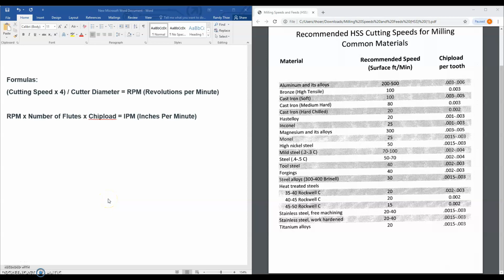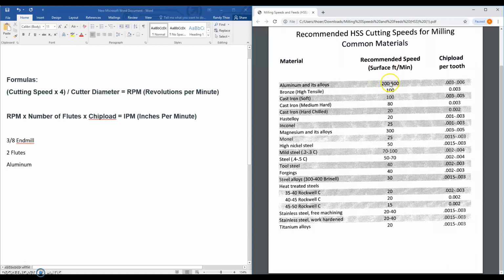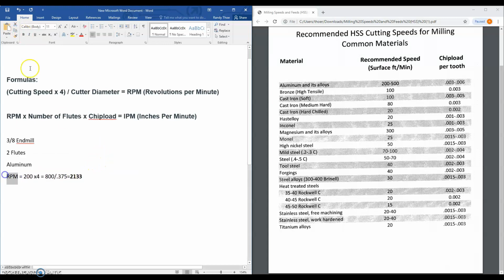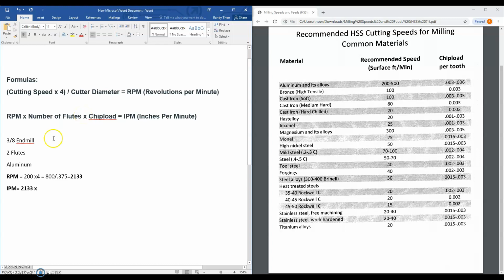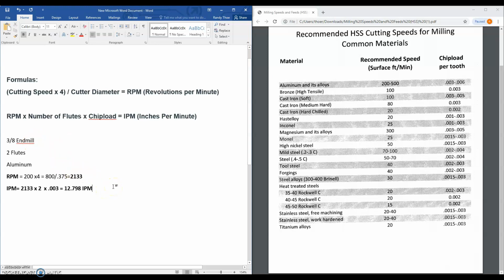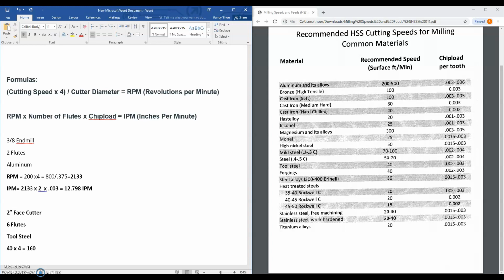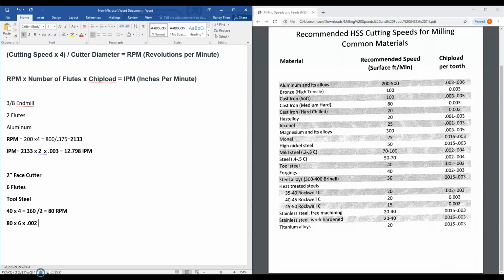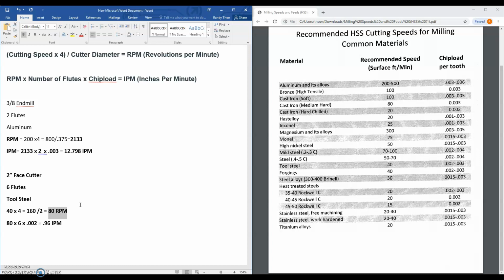Mill Speed Video